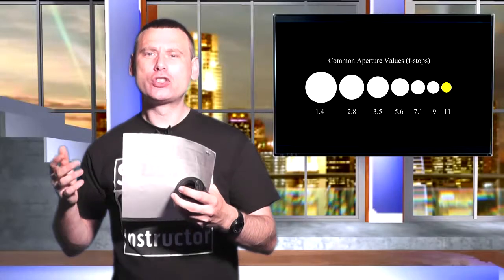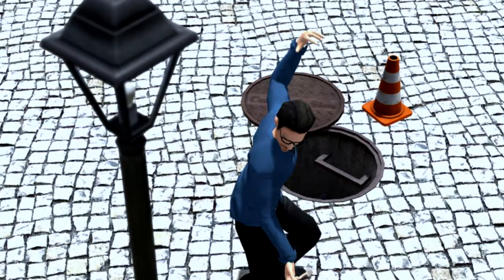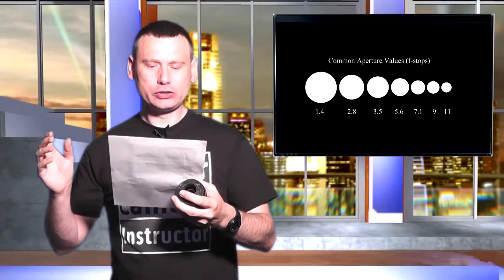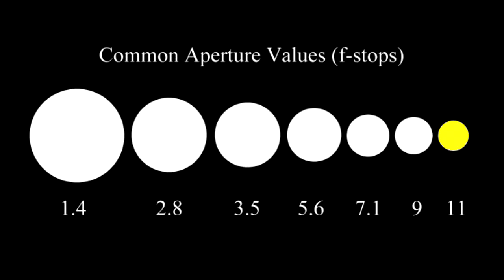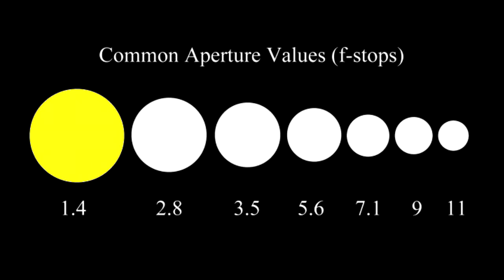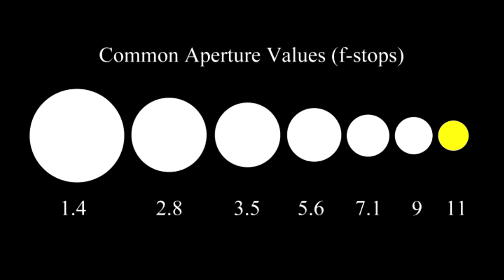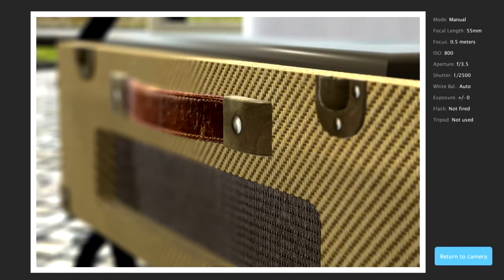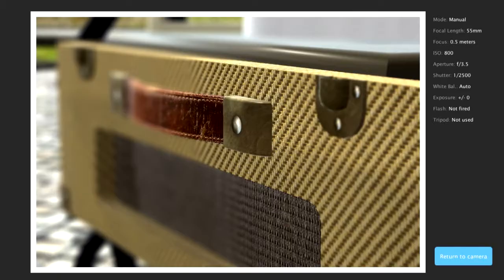Basic Course: Video 5; Understanding Aperture